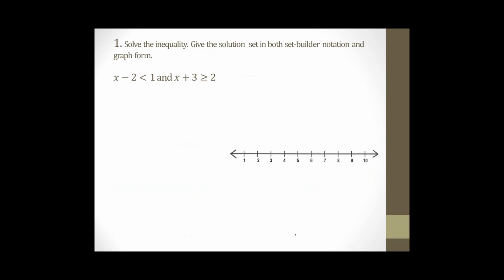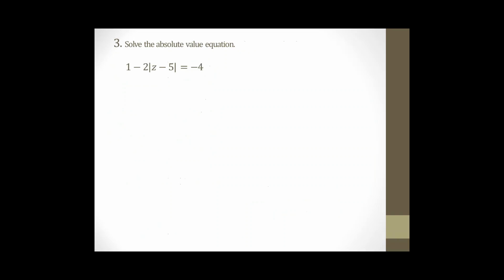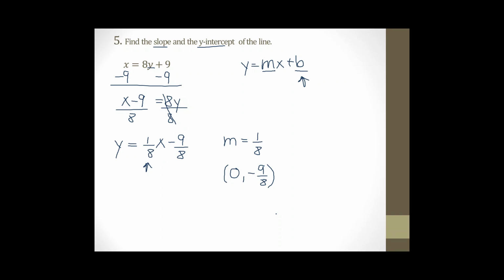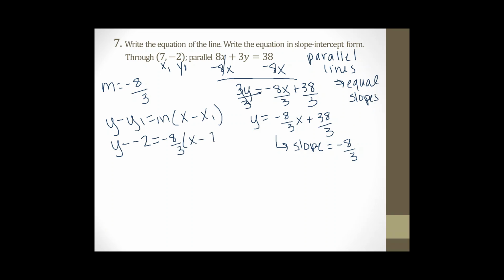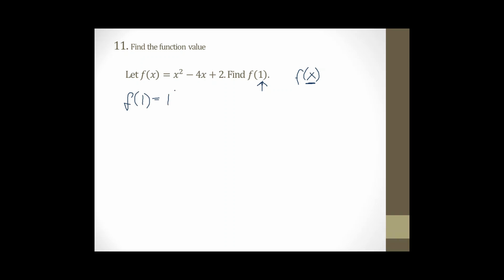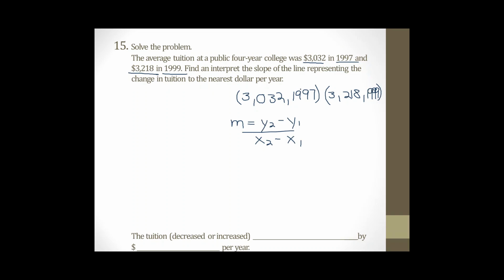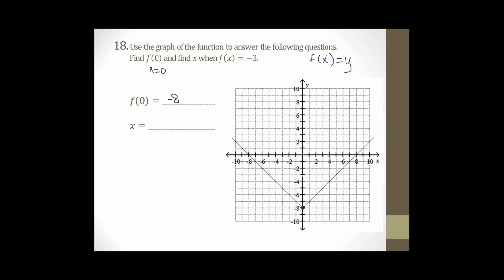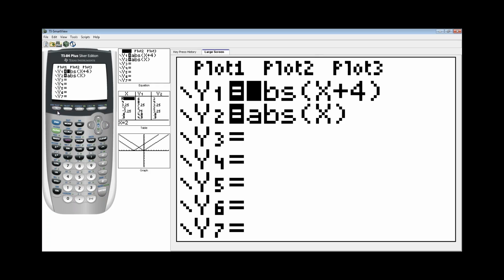Intermediate Algebra Test 1 Review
This 20 question review covers materials from Chapter A and Chapter 1. The following topics are included:
Linear Equations
Linear Inequalities
Relations
Functions